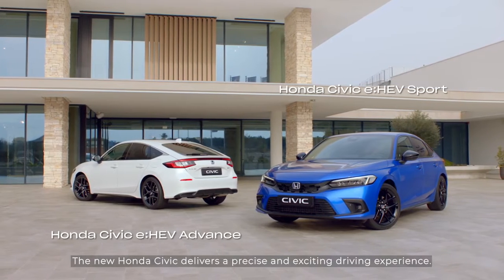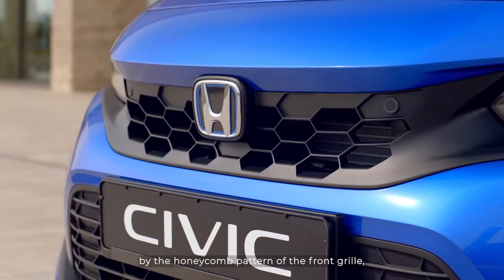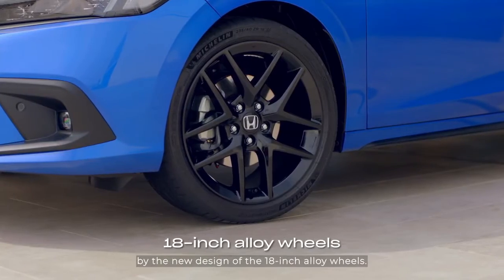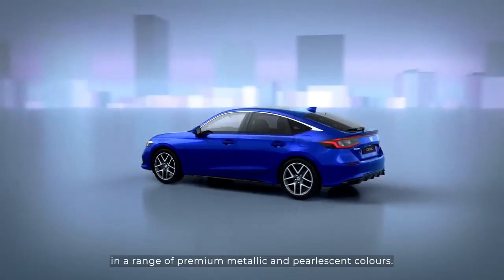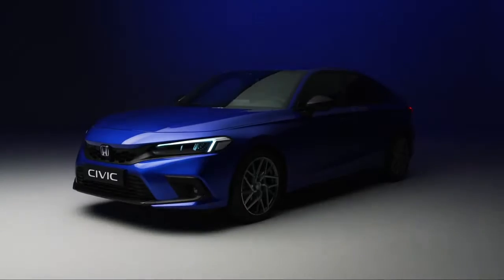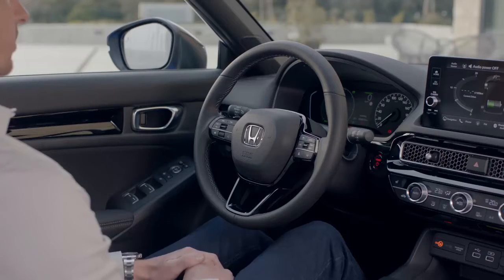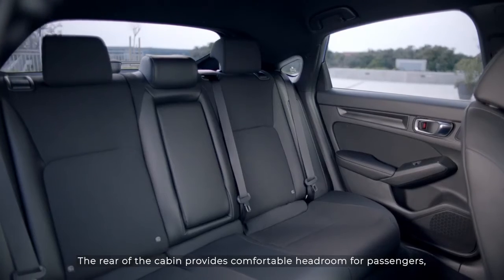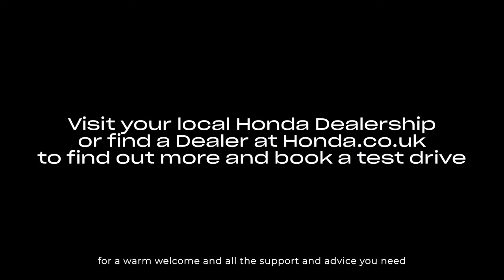Honda Civic e:HEV Exterior and Interior Design | Southport Honda Honda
The all-new Civic delivers effortless style both outside and in; the overall impression is one of quality and refinement built-in.